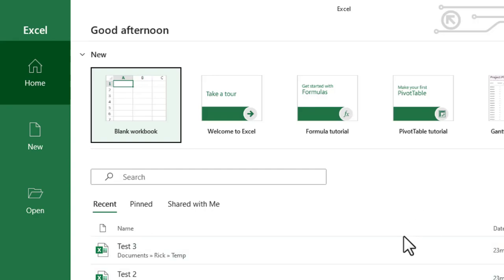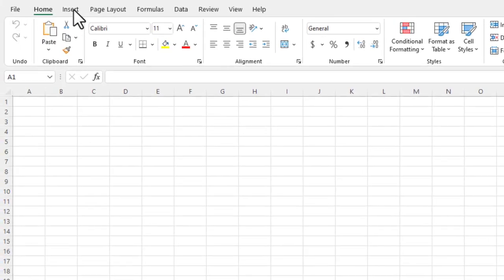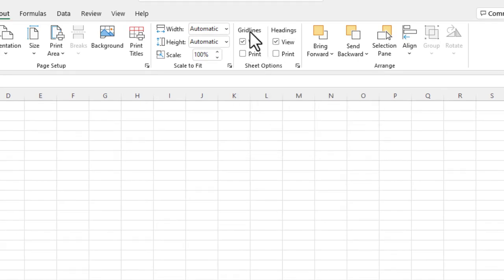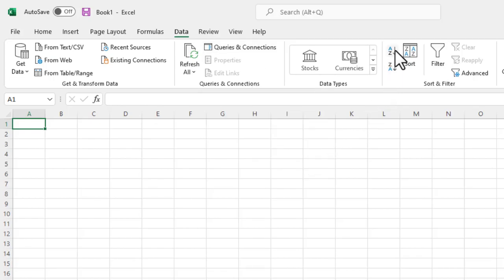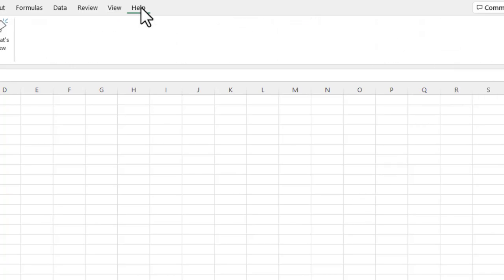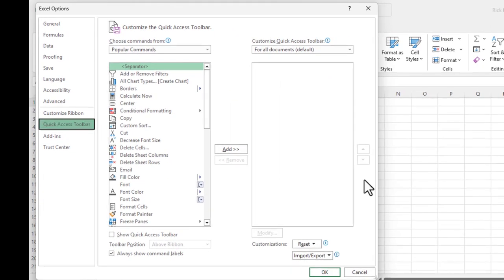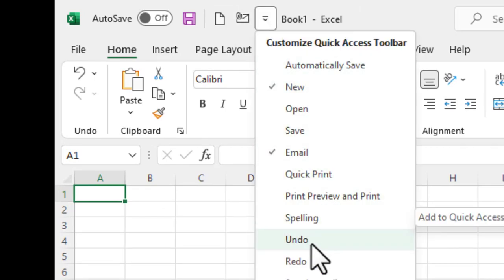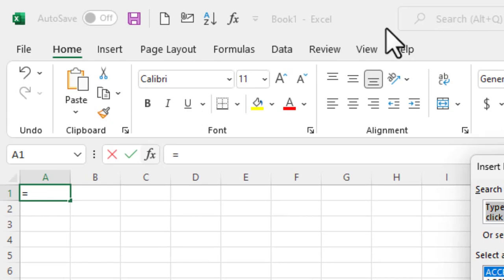O365 Excel - Tutorial 1 (Ribbon Overview + QAT)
Office 365 Excel Tutorial 1 (Ribbon Overview + QAT).  Ribbon or Menu overview along with how to modify the Quick Access Toolbar.